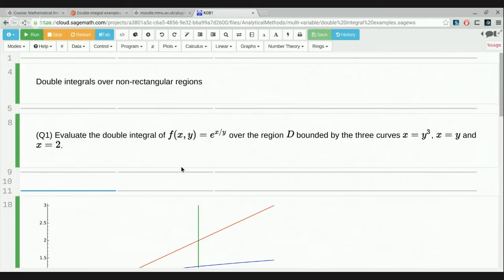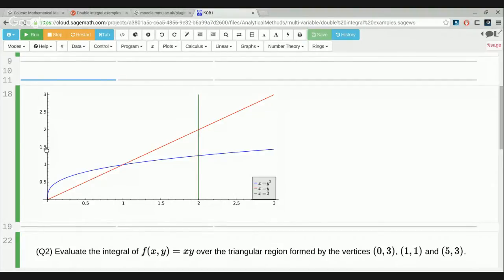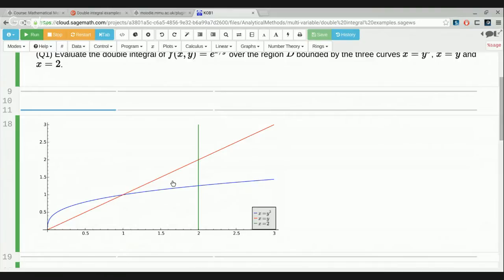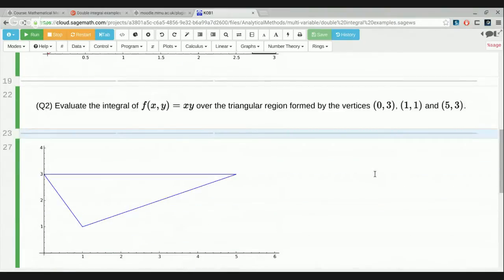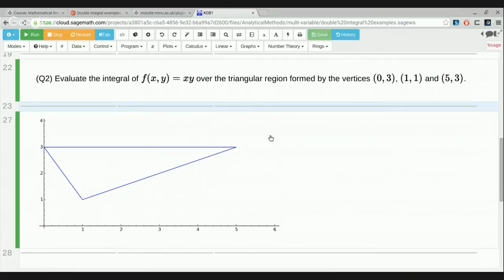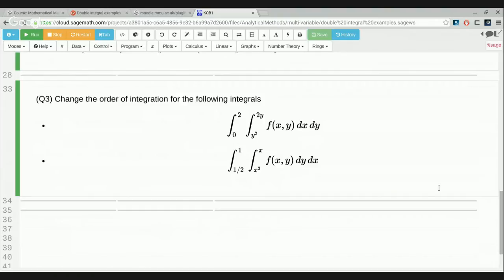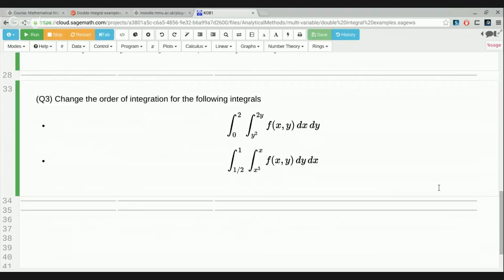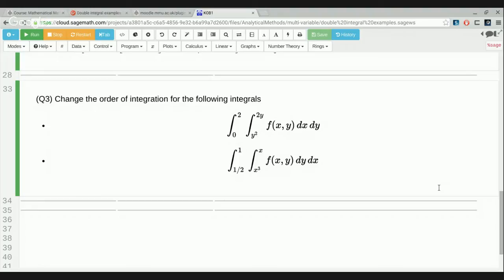Double integral examples